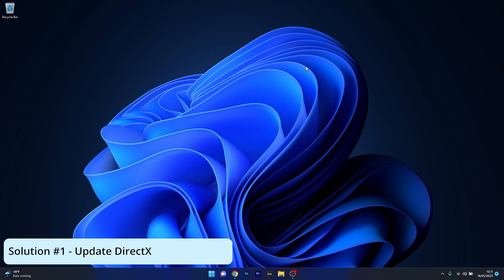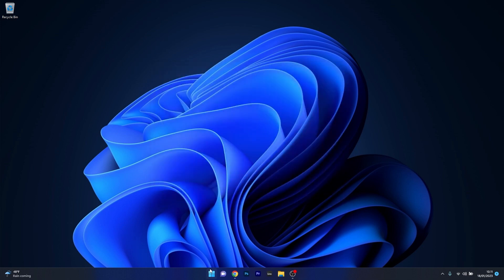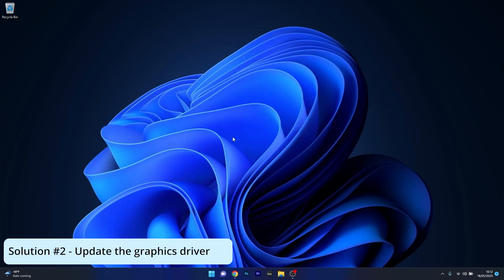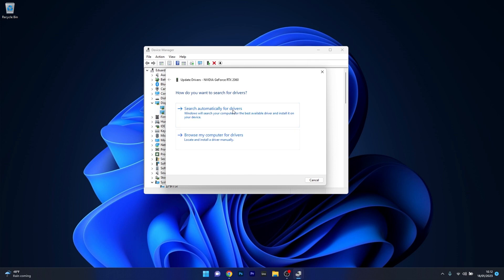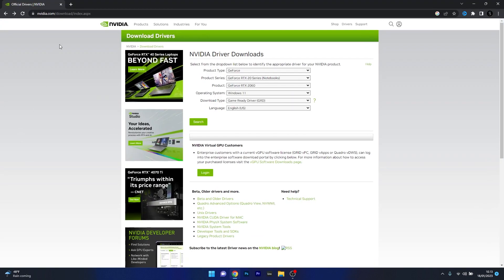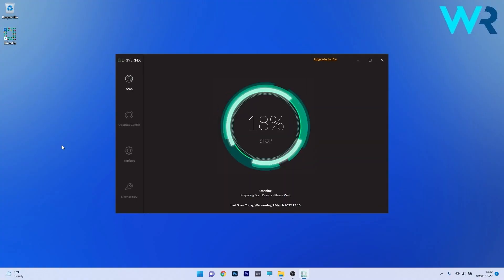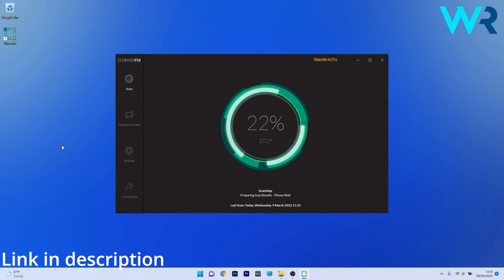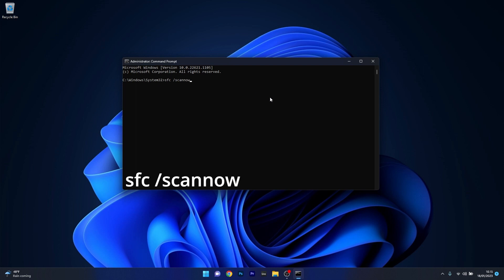GPU Crashes When Playing Games on Windows 11 FIX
| ⚙️Try Fortect to fix and optimize your PC like a Pro

If you are having issues with your GPU crashing or freezing your PC on Windows 11, make sure to give a shot to this video and try some of the solutions proposed here to fix your PC in no time! GPU Crashes When Playing Games on Windows 11 FIX

SFC scan command:
sfc /scannow

0:00 - Intro
0:12 - Update DirectX
1:00 - Update the graphics drivers
2:35 - Run an SFC scan